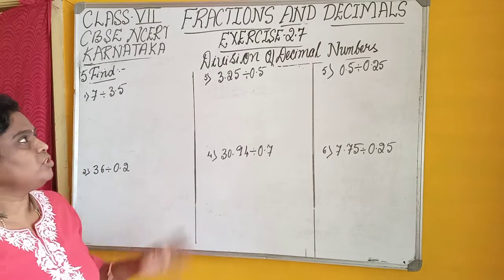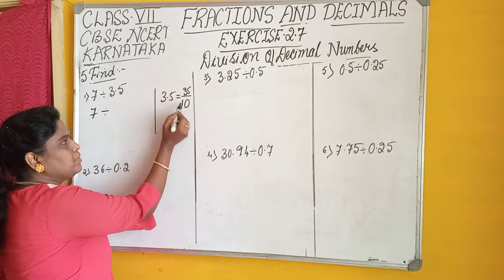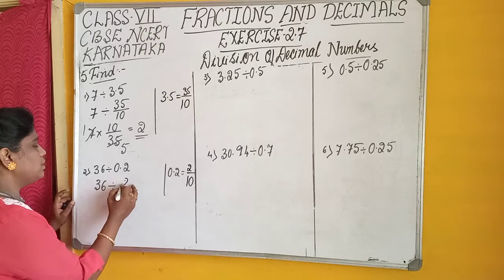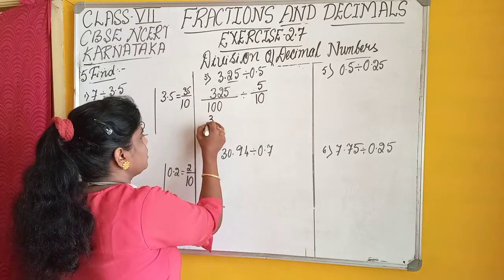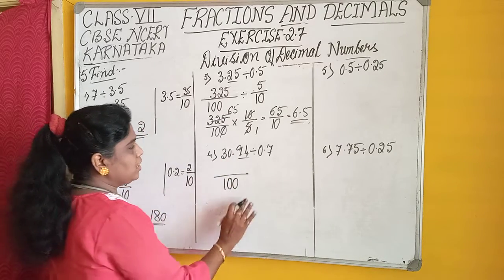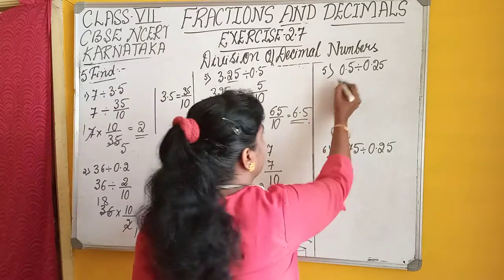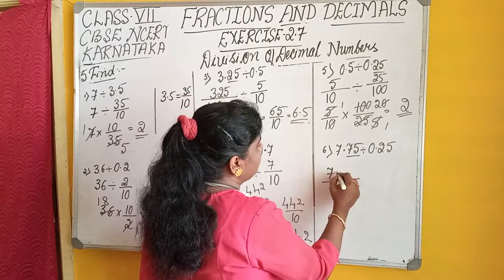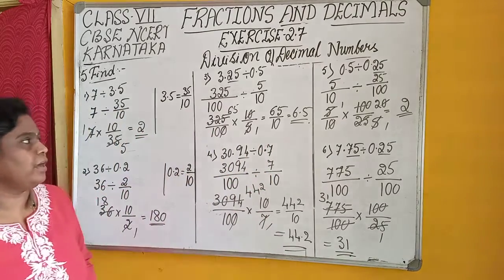EASYMATHS:JYOTHI.I.S, 7th,CBSE, KARNATAKA STATE, FRACTIONS AND DECIMALS, EX2.7,division,p22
EASYMATHS:JYOTHI.I.S, 6TH7TH8TH9TH, MATHS, CBSE, KARNATAKA STATE, KENDRIYA, TS AP# TN,RBSE, MP BOARD TEXTBOOK BASED SOLUTIONS by JYOTHI.I.S.B.Sc,B.ed.DAVANGERE.